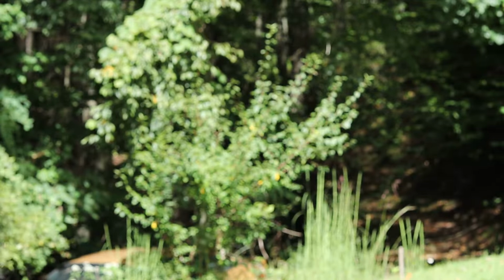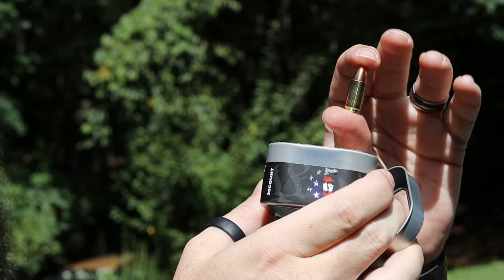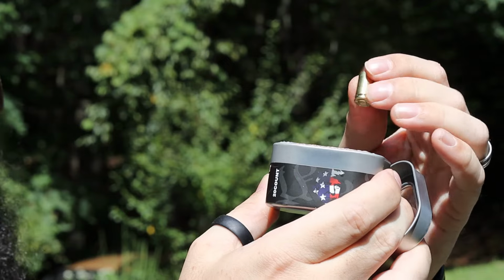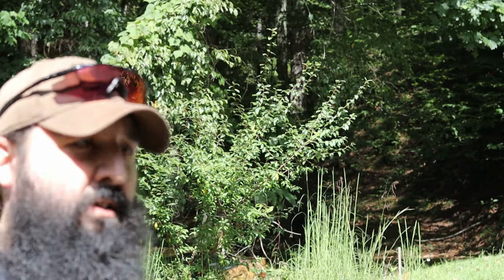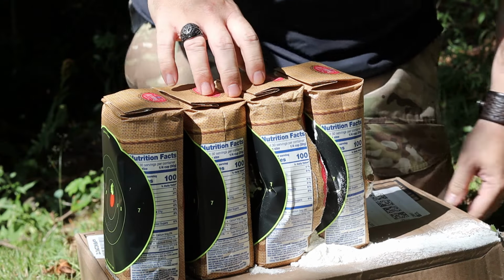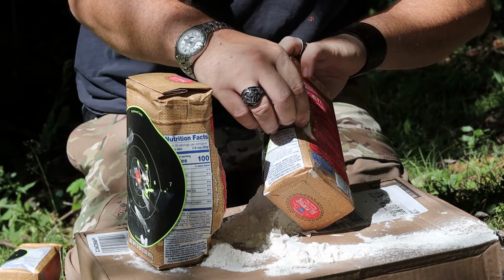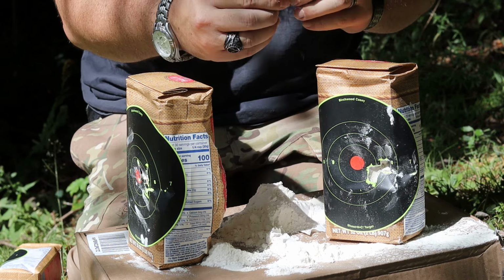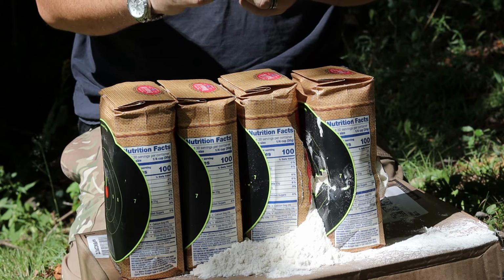Not Sponsored Fort Scott TUI Tumble Upon Impact ammo field test, Trump edition box.